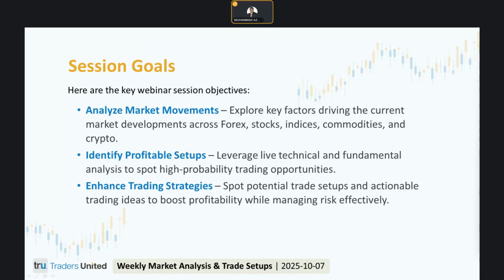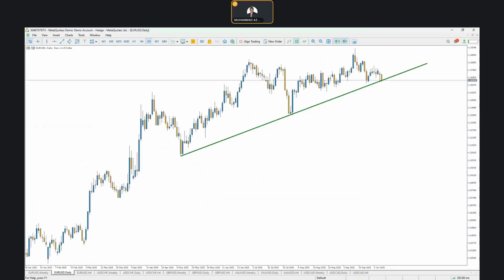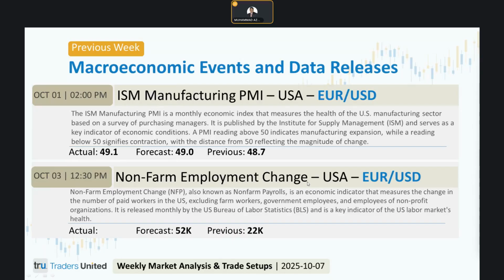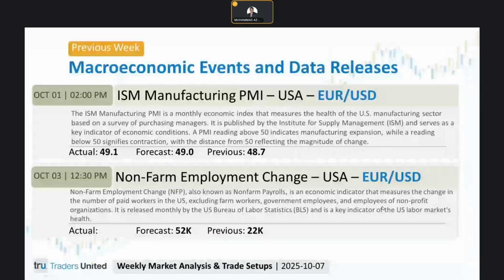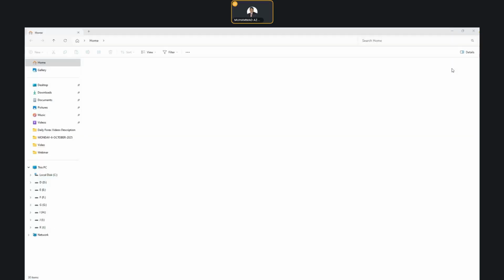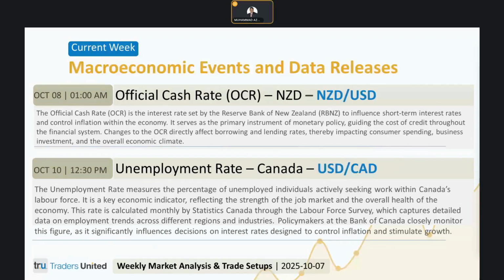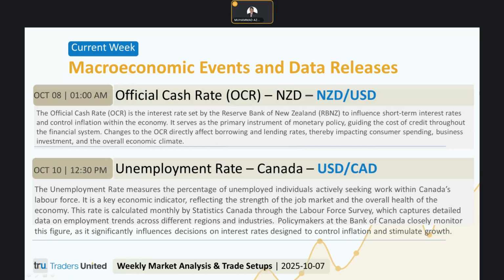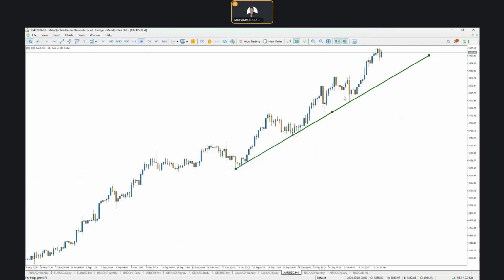OCR Forecast Drops, Critical drive in NZD volatility | 10.7.25 | Forex Weekly Recap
‎During the second week of October, market focus shifted to the Reserve Bank of New Zealand, with the Official Cash Rate forecast at 2.75%, where policy guidance will be critical in driving NZD volatility. At the same time, major currency pairs such as EURUSD, USDCHF, and GBPUSD continue to respond to evolving policy expectations and mixed USD momentum. Meanwhile, gold (XAUUSD) maintains a strong bullish trend.

Looking back at the first week of October, the ISM Manufacturing PMI came in at 49.1, supporting a stronger U.S. dollar and pushing EURUSD lower. In addition, the cancellation of the Non-Farm Payrolls reports due to the U.S. government shutdown created a temporary data vacuum, which initially weakened the dollar amid uncertainty. Here’s a breakdown of what moved the forex market and what traders should watch ahead.

1st Week of October (Previous Week) – Fundamental Analysis

On October 1, 2025, US ISM Manufacturing PMI came in at 49.1 vs 49.0 forecast (prior 48.7), indicating slight improvement but continued contraction below the 50 thresholds. Despite the marginal beat, inflationary subcomponents supported a stronger USD, driving a bearish reaction in EURUSD.
On October 3, 2025, US Non-Farm Payrolls (NFP) was forecast at 52K vs 22K prior but was cancelled due to the government shutdown. The data absence created initial USD weakness and EURUSD upside, followed by reversal as uncertainty and repositioning strengthened the dollar.

1st Week of October (Previous Week) – Technical Analysis

EURUSD experienced volatility, initially moving higher on NFP uncertainty before declining on renewed USD strength.
USDCHF maintained a broader bearish trend but showed signs of short-term bullish recovery.

2nd Week of October (Current Week) – Fundamental Analysis

On October 8, 2025, New Zealand Official Cash Rate (OCR) is forecast at 2.75% vs 3.0% prior, signaling a potential 25 bps rate cut. Market focus will be on forward guidance for signals of continued rate cuts.

2nd Week of October (Current Week) – Technical Analysis

EURUSD maintains a broader bullish structure on higher timeframes but shows short-term bearish pressure.
USDCHF remains structurally bearish, with potential short-term upward corrections.
GBPUSD is bullish, with potential for a brief downward trend.
XAUUSD (Gold) continues to hold a strong bullish trend, supported by sustained upward price structure.

Timestamps:
00:00 Introduction
02:31 US ISM PMI came in at 49.1, EURUSD Drops
8:34 NFP Cancelled, USD Volatility Amid Data Absence
14:30 Market Trends: EURUSD Volatility, USDCHF Bearish Bias
17:44 RBNZ OCR Forecast at 2.75%, NZD Volatility Expected
26:42 Multi-Asset Analysis: EURUSD, USDCHF, GBPUSD, Gold
29:14 Closing Remarks

Investing and trading involve risk, including the potential loss of capital. Past performance does not guarantee future results. TRU is not liable for financial decisions made based on the content of this webinar.